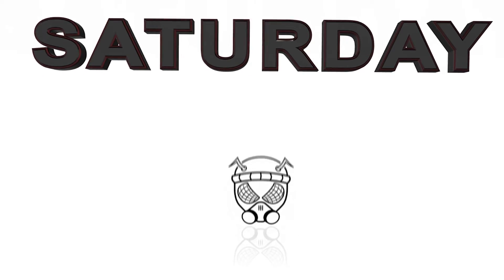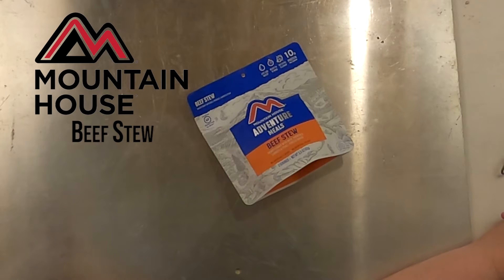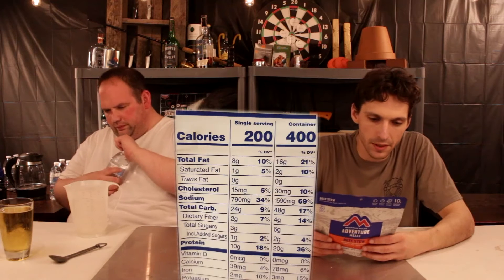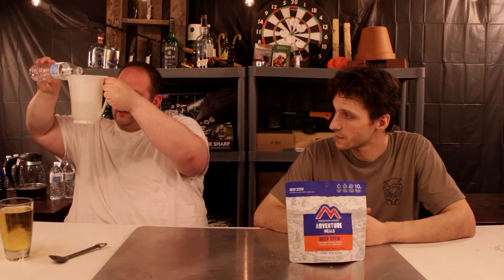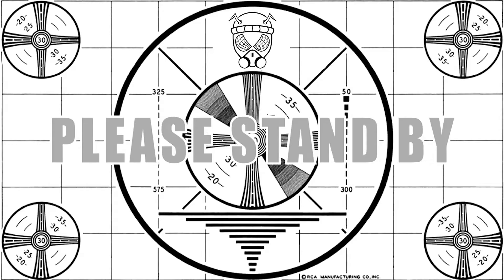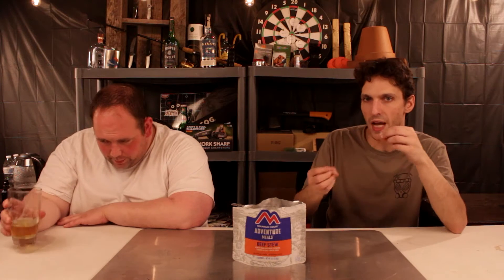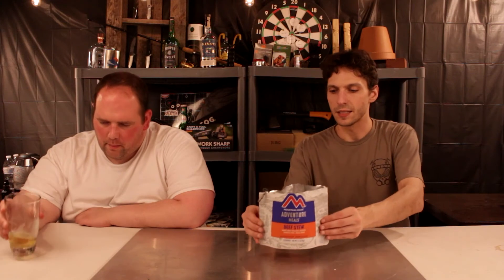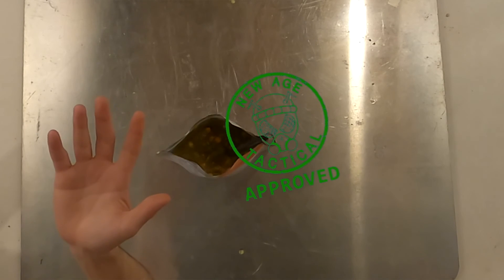Mountain House Beef Stew | Taste Test/ Review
Well Mountain House, You're still winning.

Mountain House Beef Stew

Electric Tea Kettle